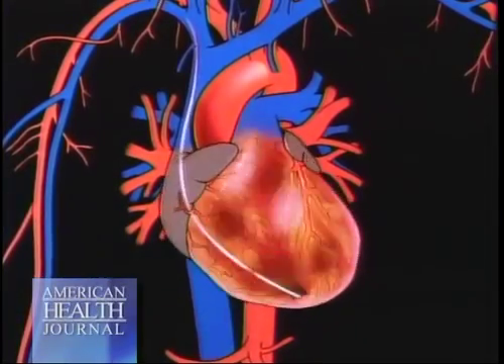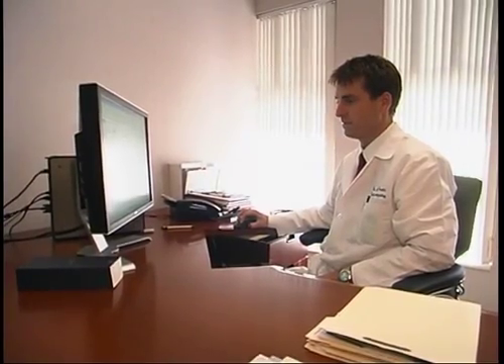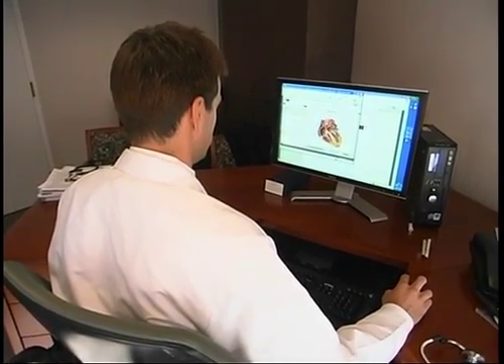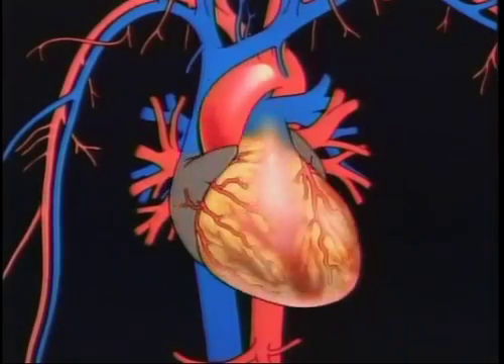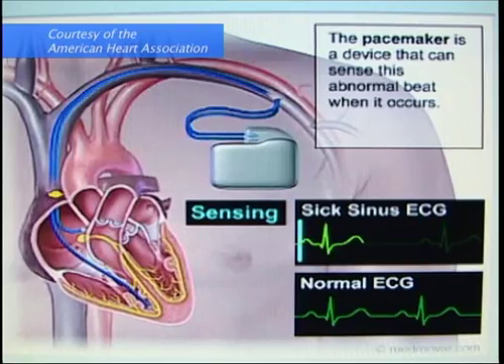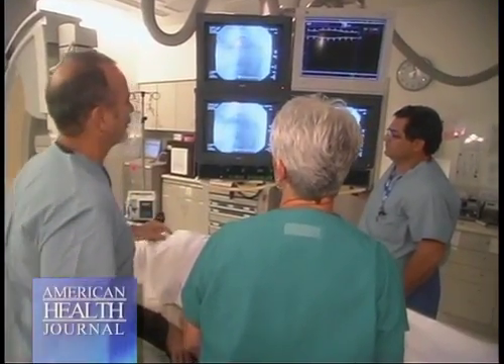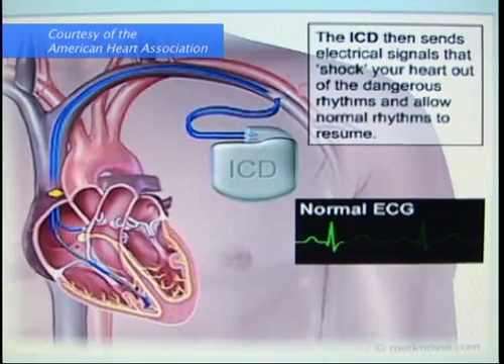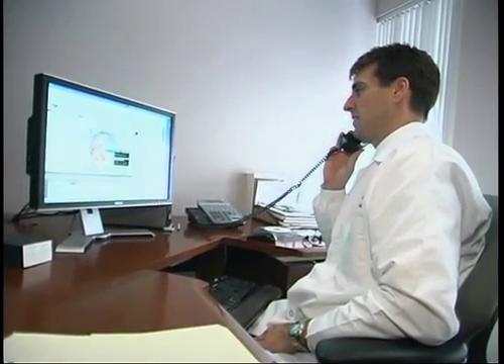Dr. Michael Panutich discusses Electrophysiology